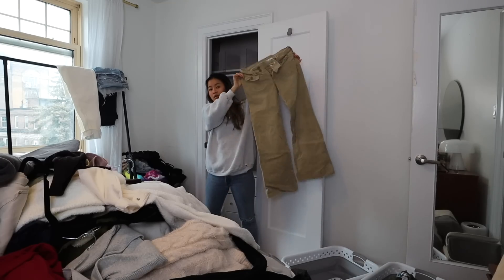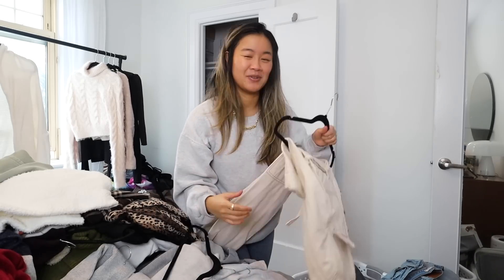MASSIVE CLOSET DECLUTTER for 2021 ✨ ... wow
Clean, organize and declutter with me! Since we bought a house I really want to get started on organizing before our big move. So hopefully you'll find some helpful organization tips - or maybe you're like me and love watching these. Expand for details:

Home Edit shelf dividers - similar
Grey storage bins from Amazon

Rachel Spencer

91 Rylander Blvd Unit 7-188
Scarborough, ON
M1B5M5
Canada